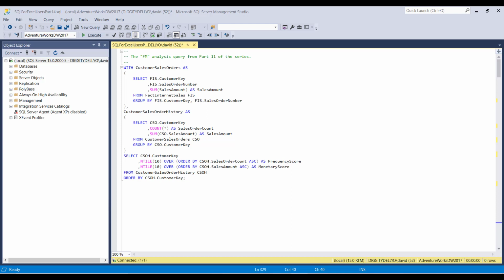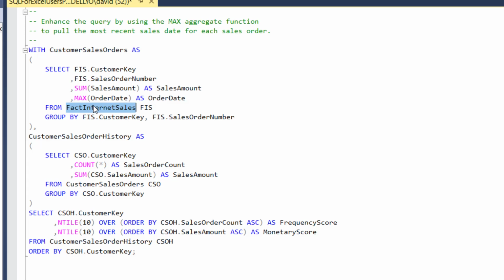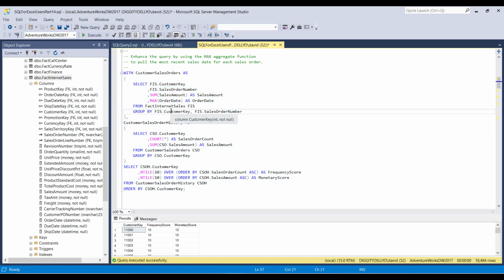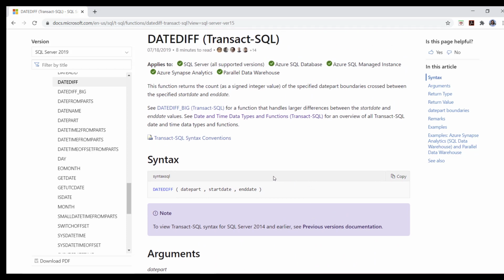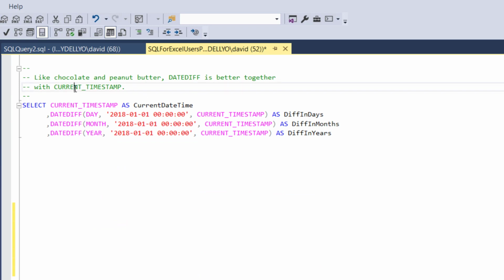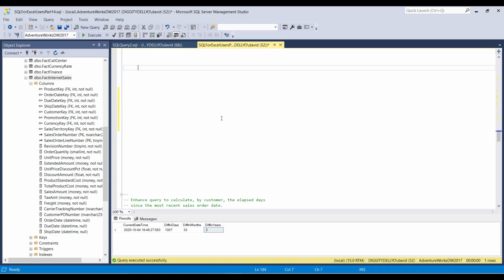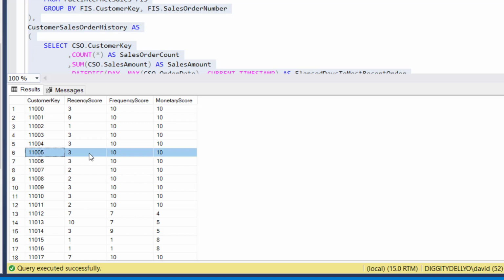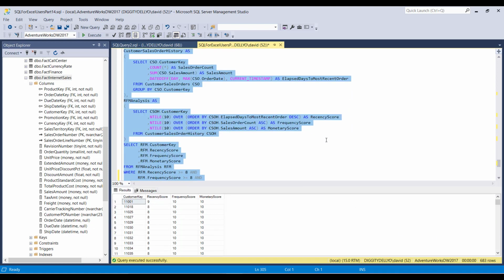Introduction to SQL Programming for Excel Users Part 14 - More Dates